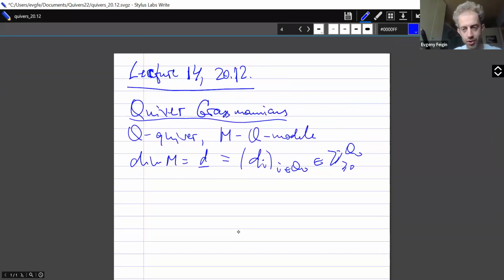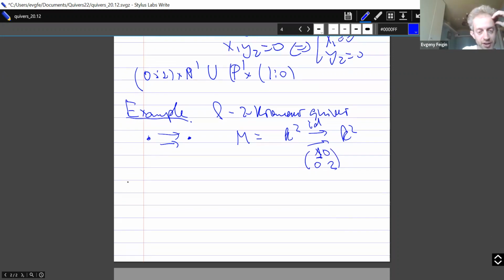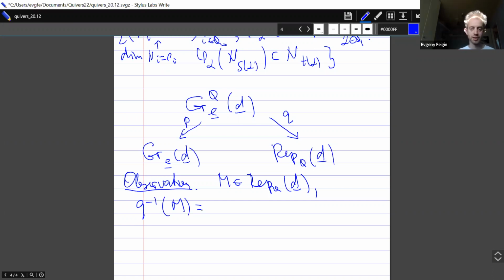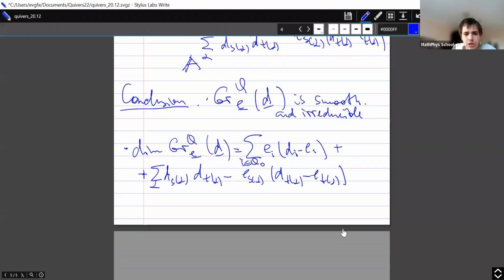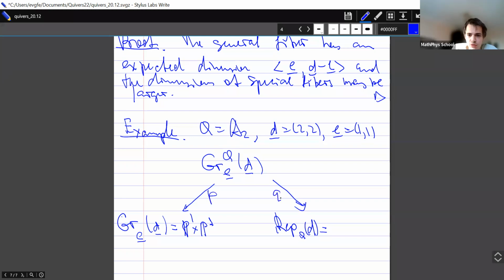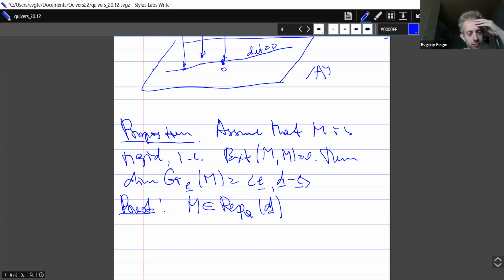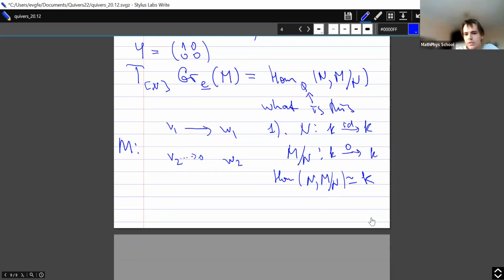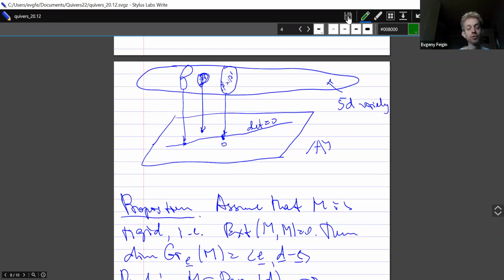Quiver representations and quiver varieties -- Lecture 14